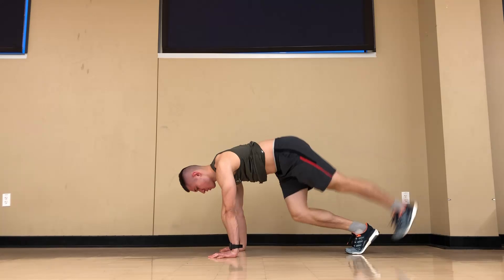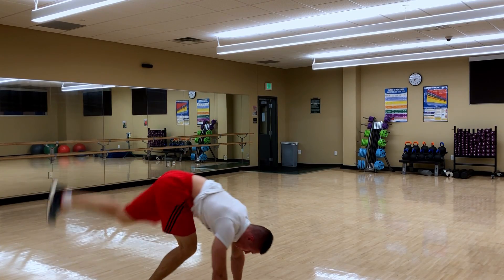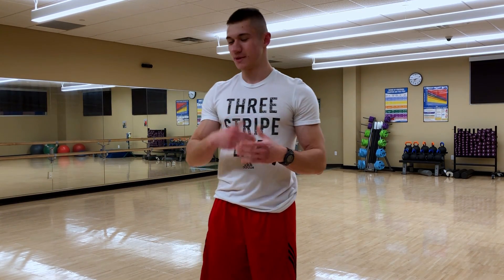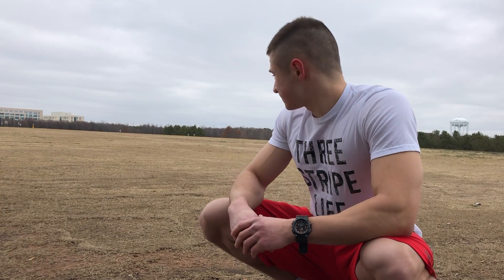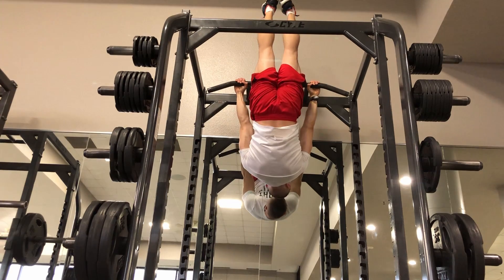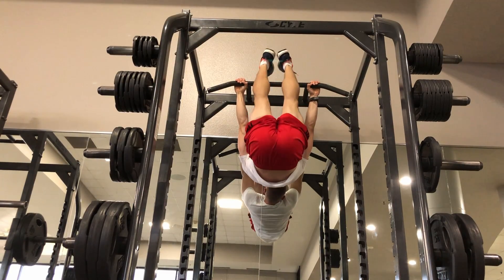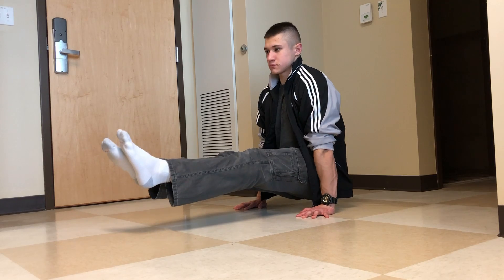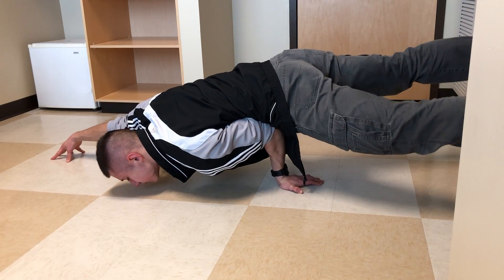How To: Effectively Train Calisthenics Skills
In this video, I explain How To Effectively Train Calisthenics Skills by going over what to do at the gym, outside of the gym, and how to maintain a skill once you have achieved it.

Audio:
Knights / Promises (For Honor) by Danny Bensi and Saunder Jurriaans.
Knight Ram Chant (For Honor).
McCree, "You know what time it is", (Overwatch).